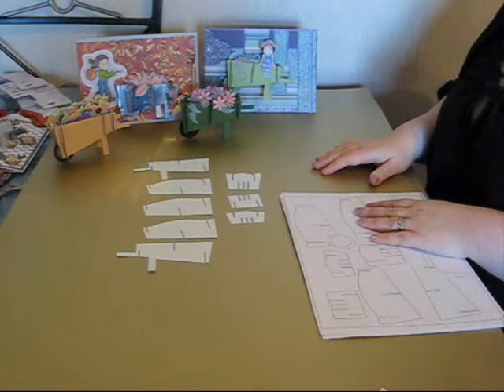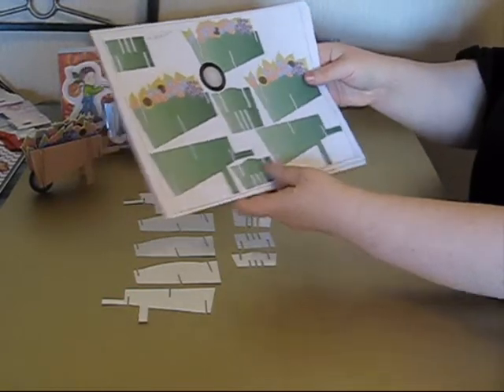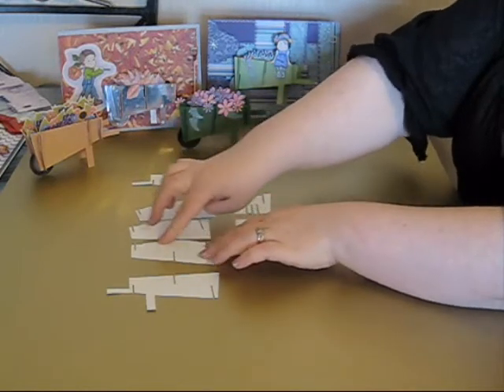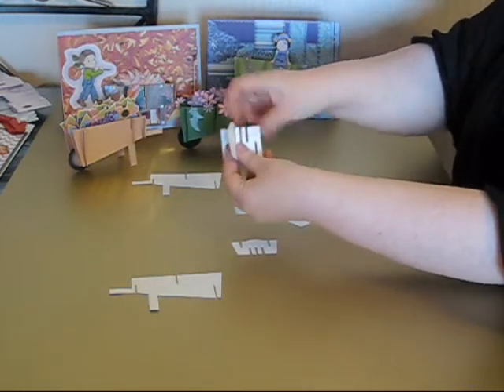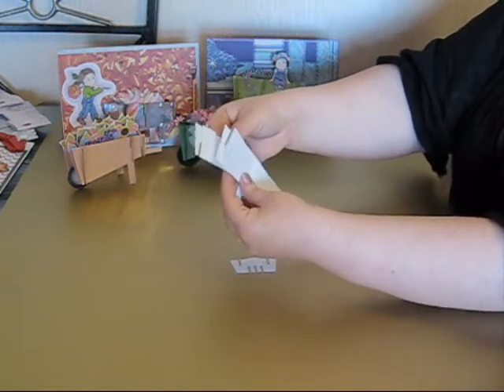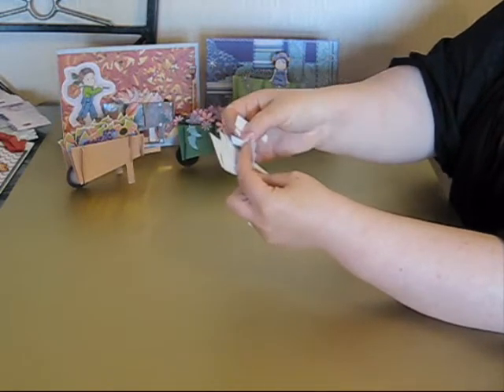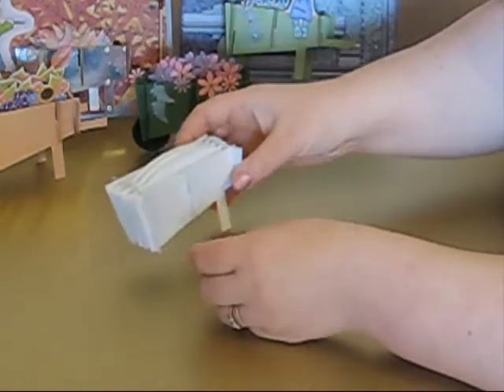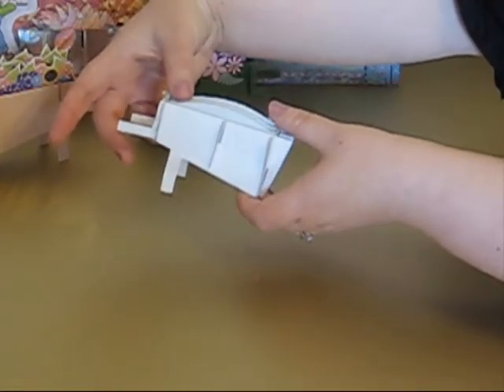Jenigami Wheelbarrow from Fourth Selection CD by JennieBeanCrafts